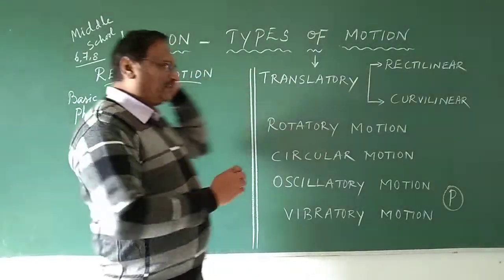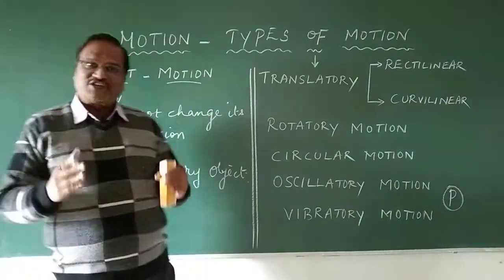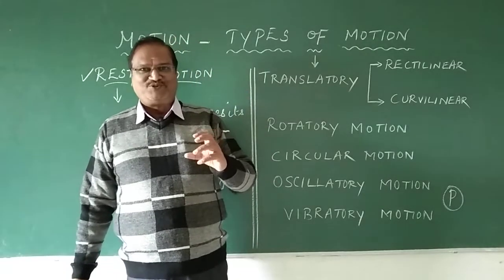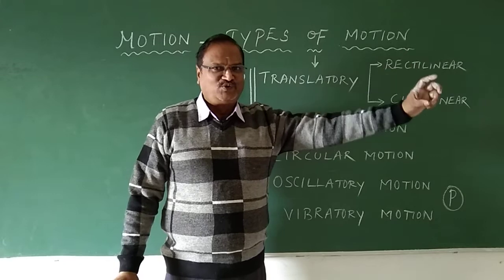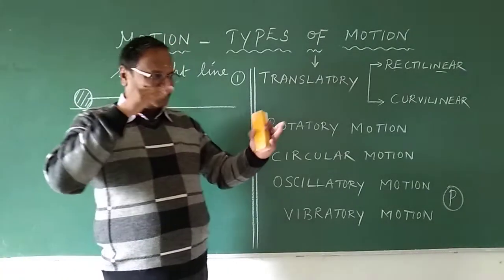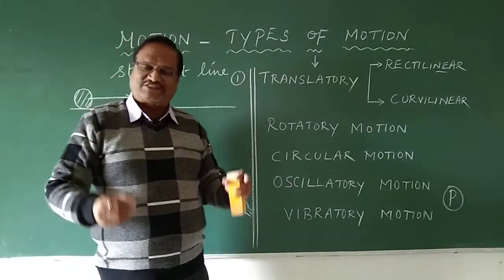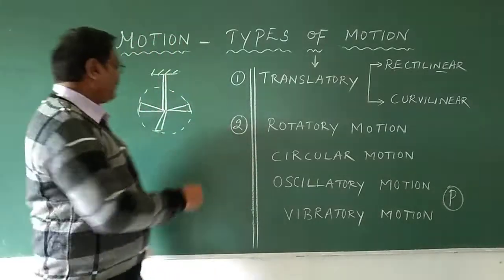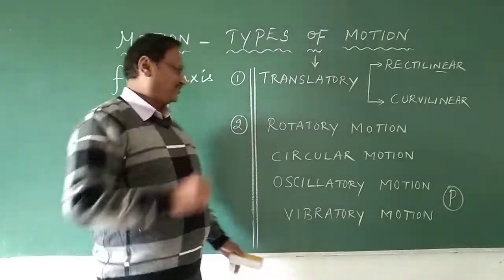Types of Motion - 1